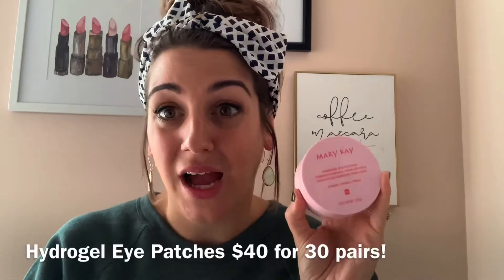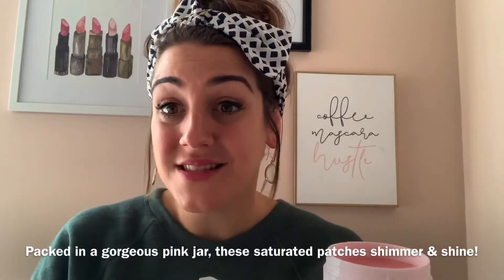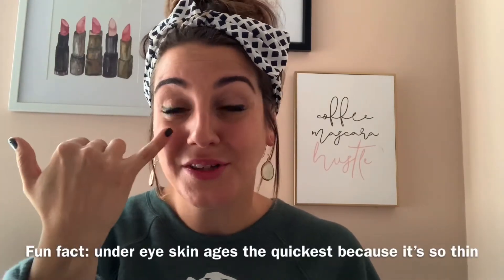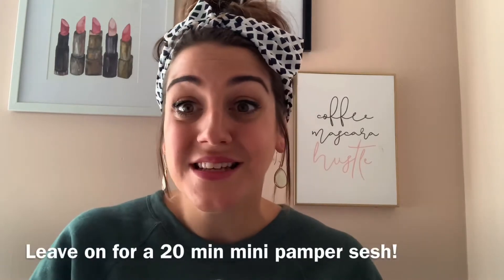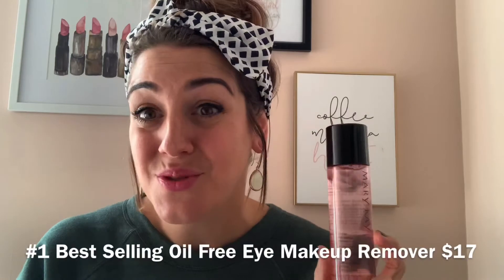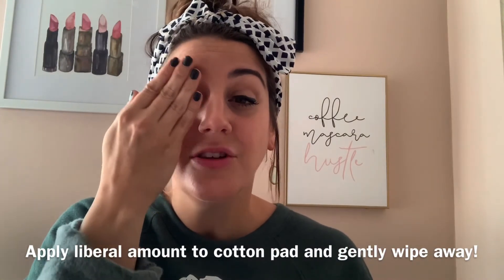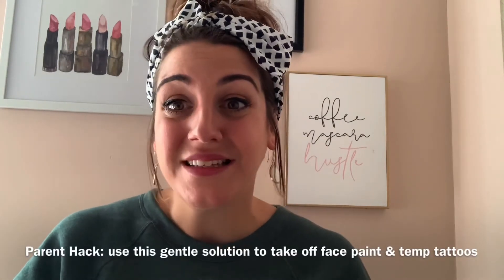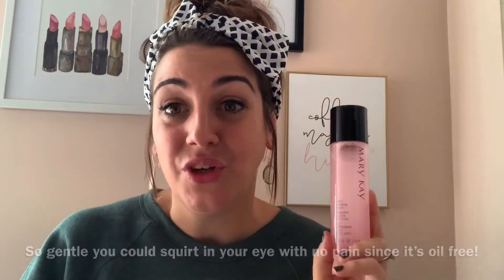Mary Kay Hydrogel Eye Patches & Oil Free Makeup Remover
Press play to see my two favorite eye products on the market right now! Especially for our current virtual season where eyes can feel worn and weary, I love the Hydrogel Eye patches cooling & soothing properties!! And I keep my eyes bright by always removing my makeup at night with our ever gentle but mighty (#1 Best selling) Oil Free Makeup Remover!!

Hydrogel Eye Patches 30/pk $40
Oil Free Makeup Remover $17